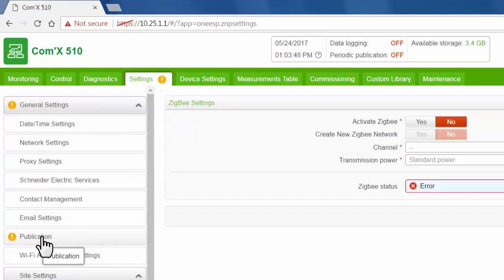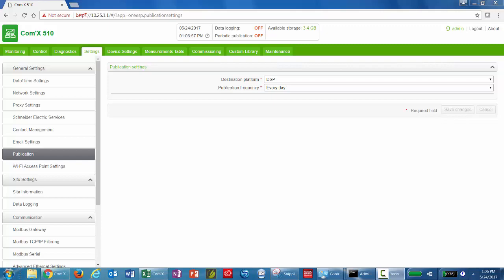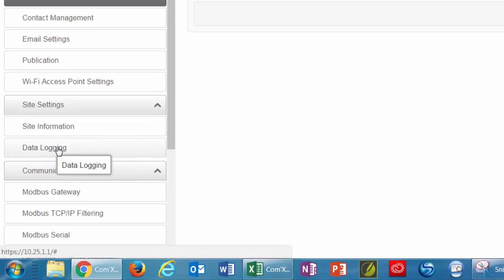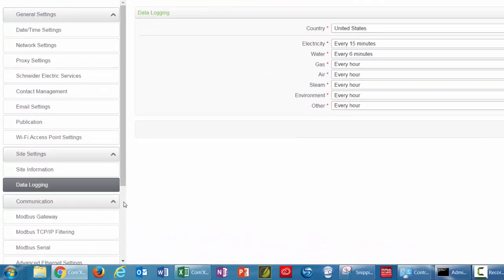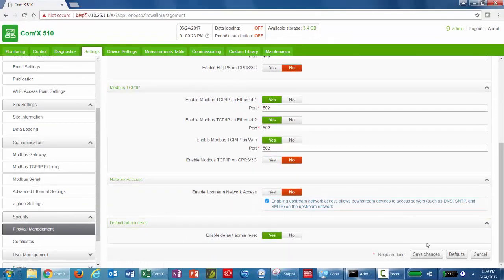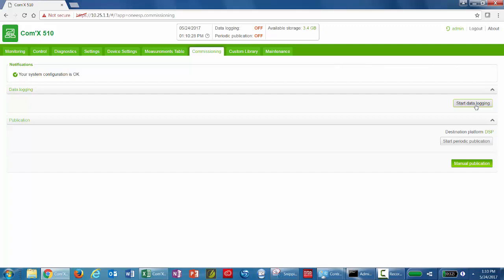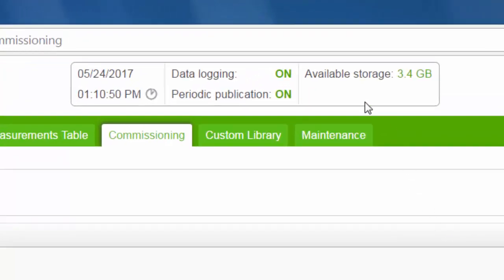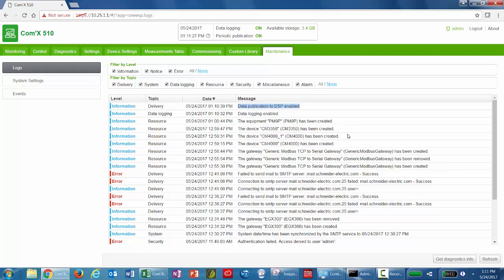Com'X 510 Commissioning: 4 Configure and Start Data Logging and Publication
Learn how to set up data logging and publication. and enter "Com'X 510" in the search bar.